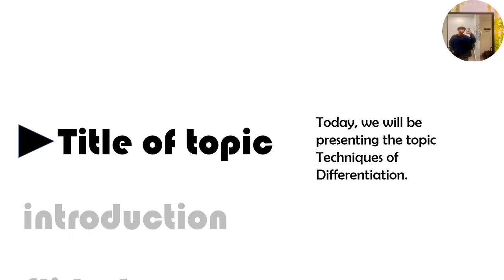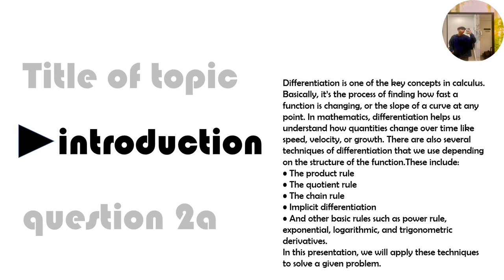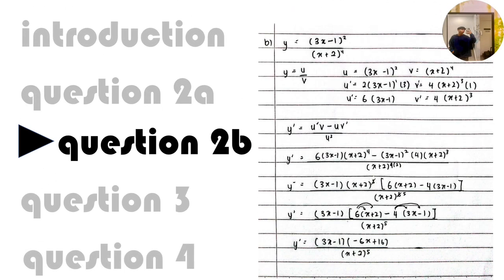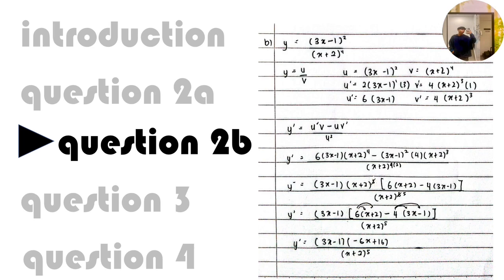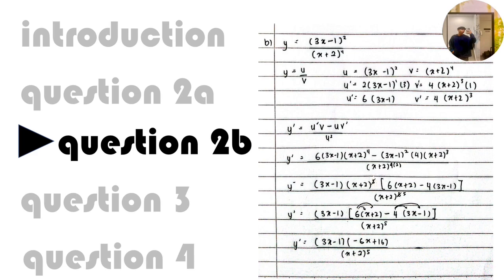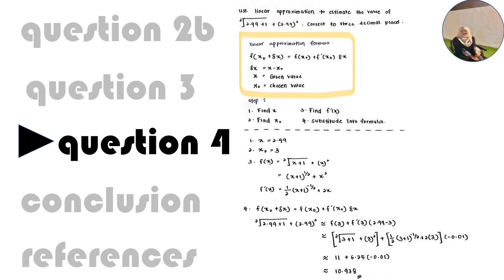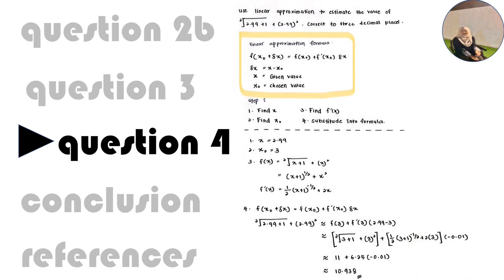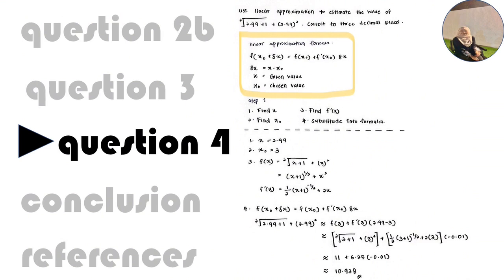Video assignment MAT183